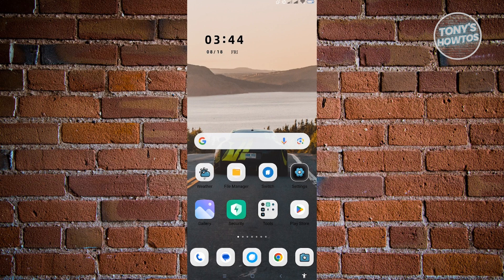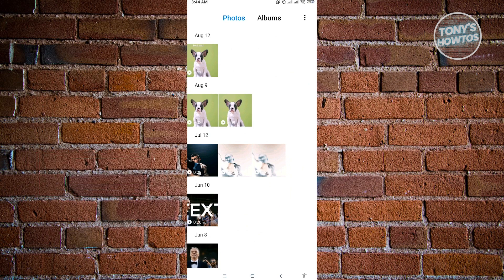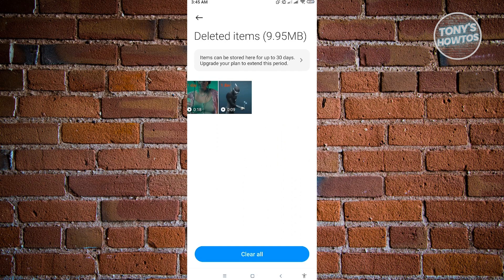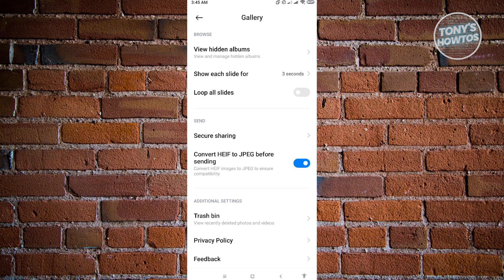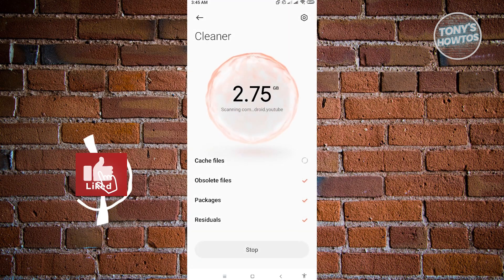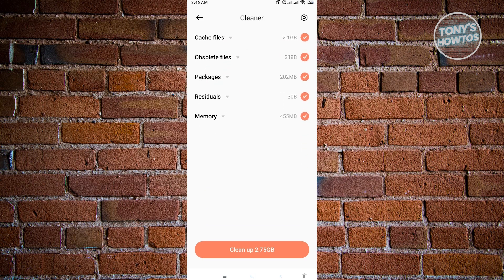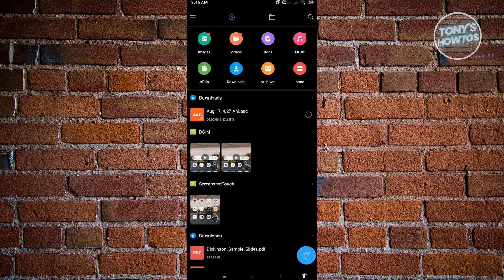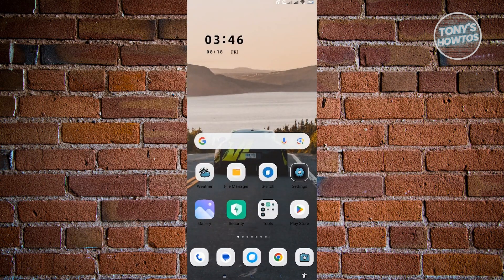How to Find Recycle Bin in Android (2026)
In this video I show you how to find recycle bin in Android in 2026.
Do you want to know how to find trash folder in Android in 2026? Yes? Great!

I will show you the quick and easy tutorial how to find recycle bin on android.

This is a step by step instruction on how to get recycle bin in android. This is valid for iPhone models 8, X, XS, 11, 12, 13, 14 or higher with iOS 17, 16, 15, 14, 13, 12 and earlier. This is valid for Huawei, Samsung, Google Pixel, Xiaomi and other phones running Android version 11, 12, 13, 14. This is valid for Windows 7, 8, 10, 11. This is valid for Mac.